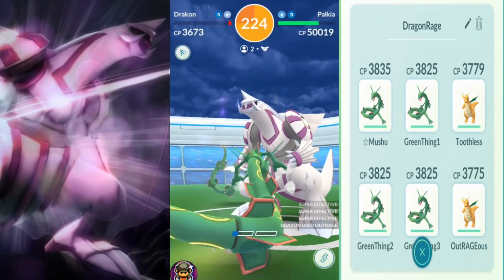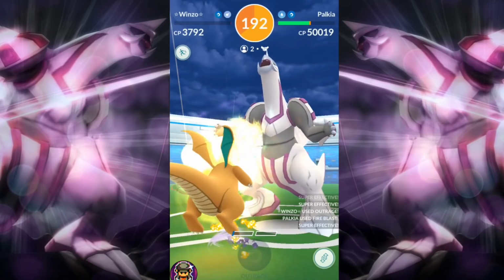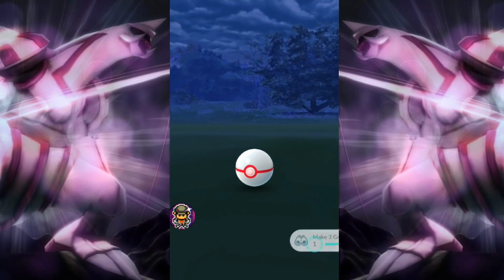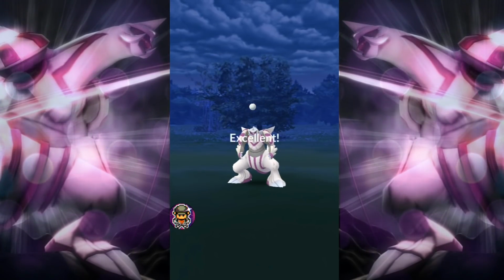PALKIA RAID DUOS ALL CHARGE MOVES IN POKEMON GO | DRACO METEOR & DRAGON TAIL ARE NASTY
Legendary Palkia raid duos featuring ScarlettWitch82
1st Palkia: Dragon Tail Fire Blast - successful
2nd Palkia: Dragon Tail Draco Meteor - unsuccessful
3rd Palkia Dragon Tail Hypno Pump - successful